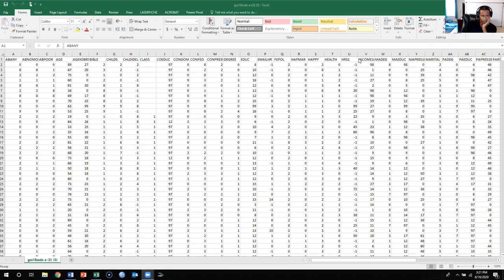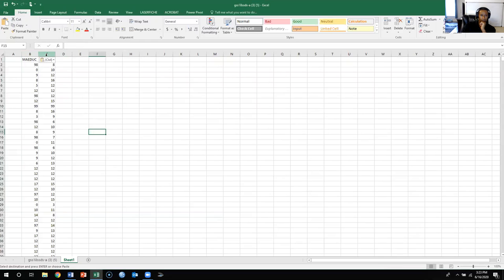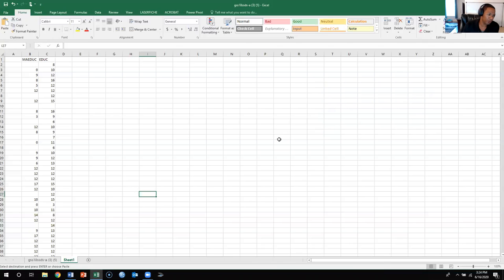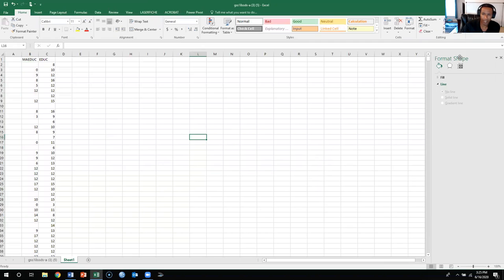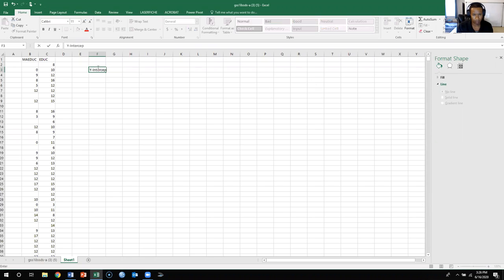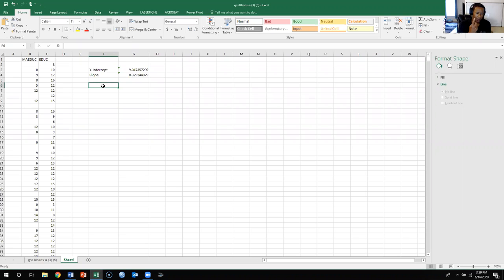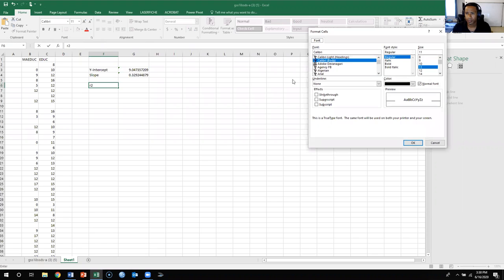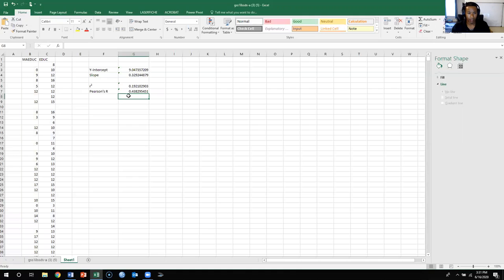Chapter 12 Excel Lecture